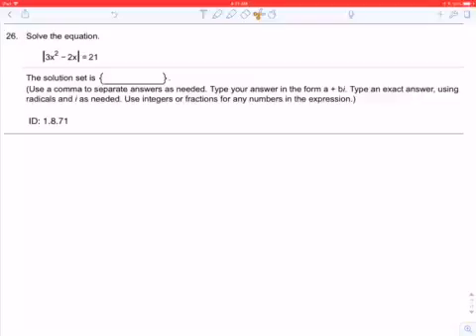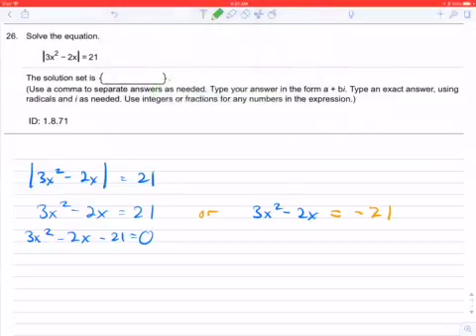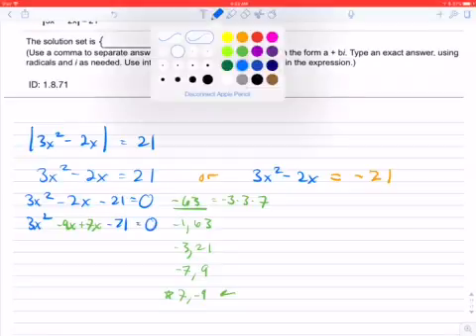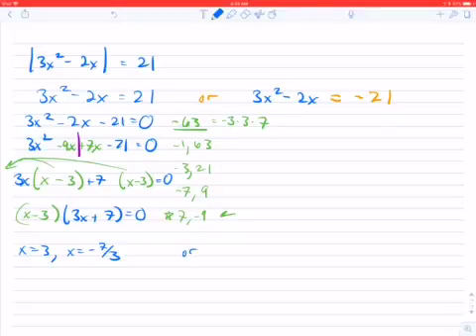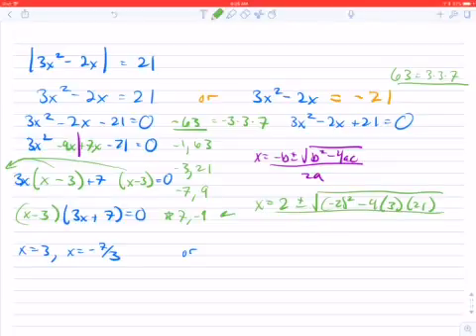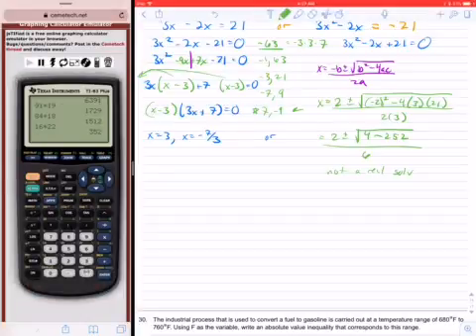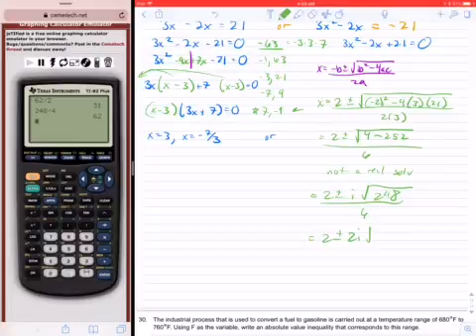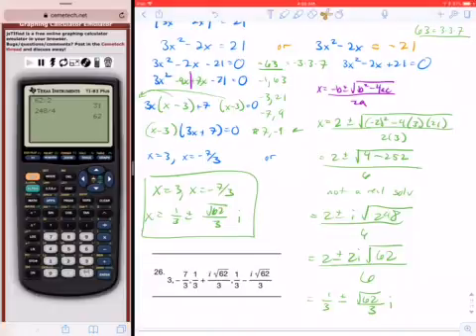Absolute Value Equation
Here we look at solving an absolute value equation